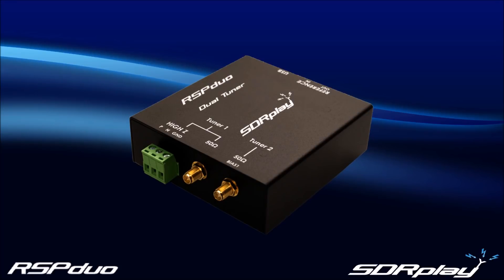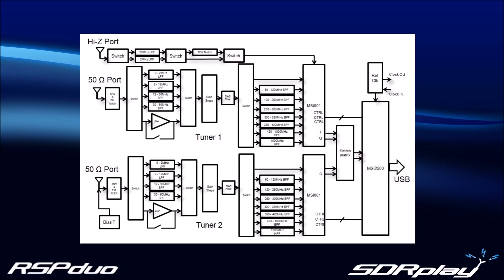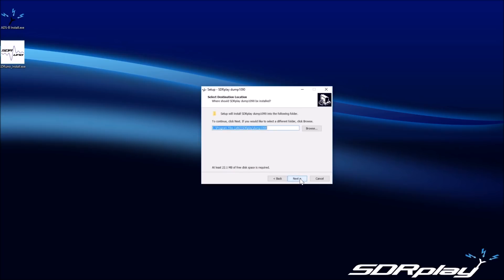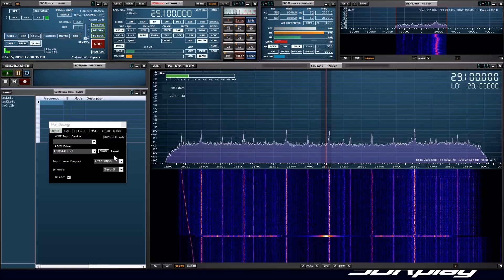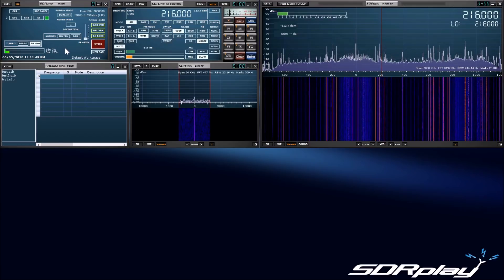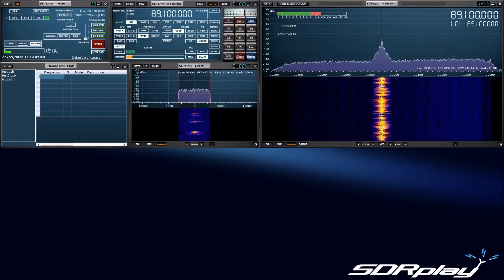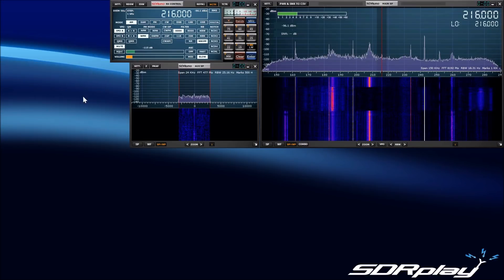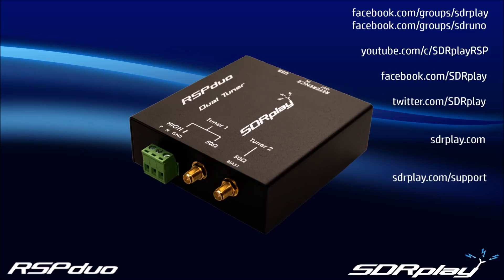RSPduo - introduction and software demonstration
This video introduces the RSPduo - a dual tuner 14-bit SDR.  It gives a detailed demonstration of how SDRuno supports the dual tuner options. for supporting documentation.